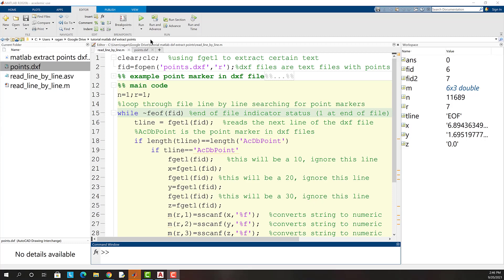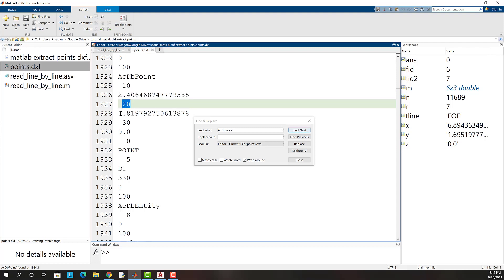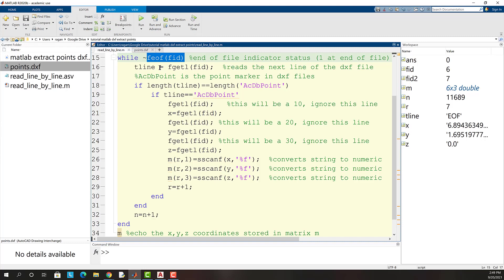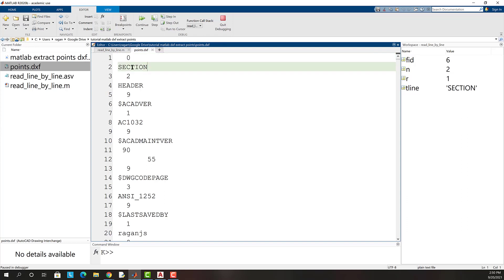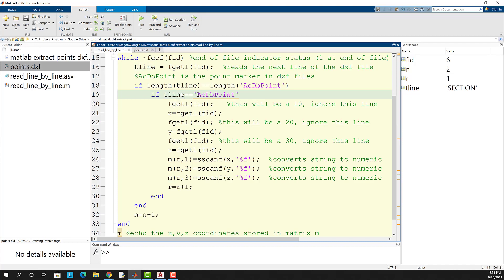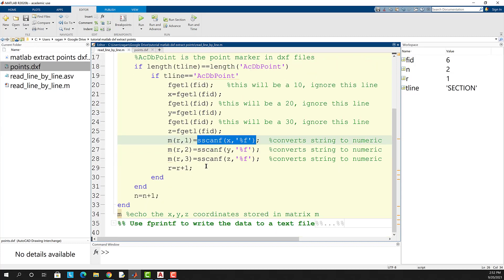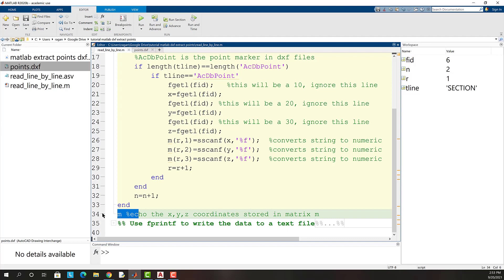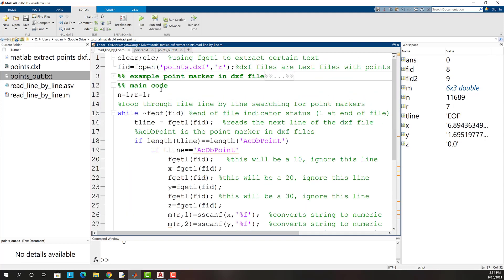Matlab read text file line by line dxf file extract points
Use matlab to scan a text file (dxf) and extract certain data (all points)

matlab code:
clear;clc;  %using fget1 to extract certain text
fid=fopen('points.dxf','r');%dxf files are text files with points being marked with AcDbPoint
%% example point marker in dxf file
%as shown in the example below
% AcDbPoint
%  10
% 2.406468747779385                  %this is the x value of the point
%  20
% 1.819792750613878         %this is the y value of the point
%  30
% 0.0          %this is the z value of the point
%% main code
n=1;r=1;
%loop through file line by line searching for point markers
while ~feof(fid) %end of file indicator status (1 at end of file)
    tline = fgetl(fid);  %reads the next line of the dxf file
    %AcDbPoint is the point marker in dxf files
    if length(tline)==length('AcDbPoint')
        if tline=='AcDbPoint'
            fgetl(fid);   %this will be a 10, ignore this line
            x=fgetl(fid);
            fgetl(fid); %this will be a 20, ignore this line
            y=fgetl(fid);
            fgetl(fid); %this will be a 30, ignore this line
            z=fgetl(fid);
            m(r,1)=sscanf(x,'%f');  %converts string to numeric
            m(r,2)=sscanf(y,'%f');  %converts string to numeric
            m(r,3)=sscanf(z,'%f');  %converts string to numeric
            r=r+1;
        end
    end
    n=n+1;
end
m %echo the x,y,z coordinates stored in matrix m
%% Use fprintf to write the data to a text file
fid2=fopen('points_out.txt','w')
fprintf(fid2,'%f\t%f\t%f\n',m')
fclose(fid2)
fclose(fid);